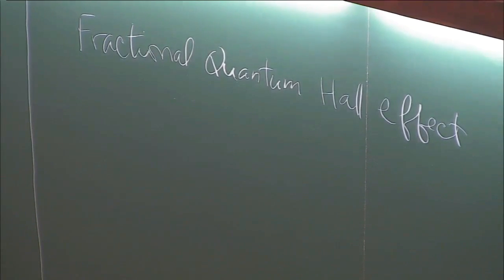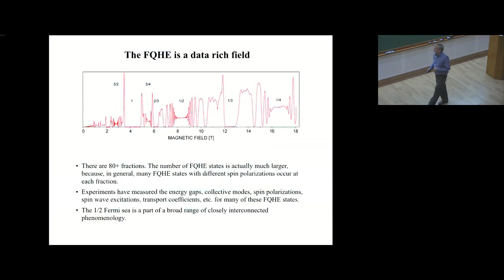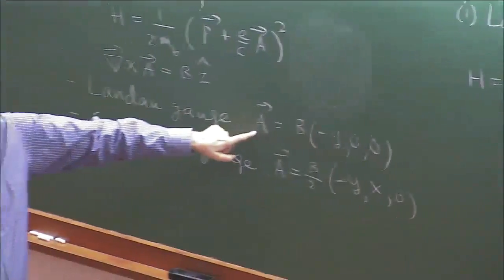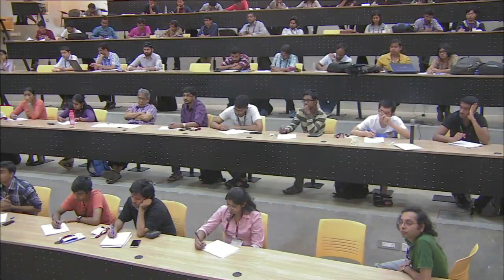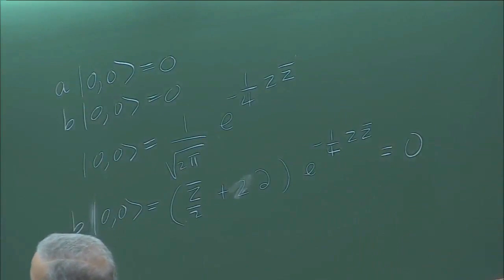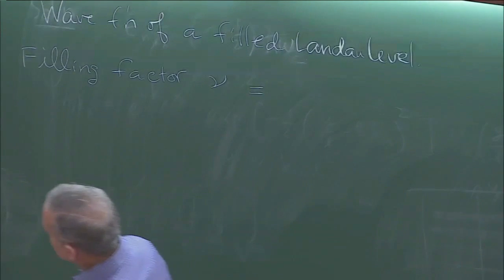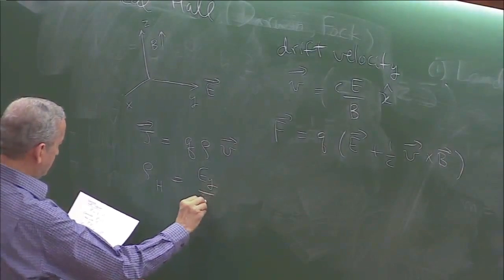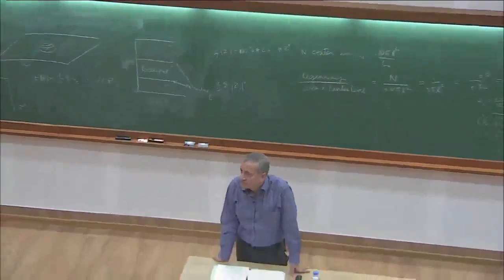Fractional Quantum Hall Effect by Jainendra Jain (part 1)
School on Current Frontiers in Condensed Matter Research

DATES: Monday 20 Jun, 2016 - Wednesday 29 Jun, 2016

The school lecturers are :

Students and post-docs interested in attending this program should click on the link "APPLY" on top of this page and follow the instructions.

ORGANIZERS: Subhro Bhattacharjee, Jainendra Jain, H R Krishnamurthy, Krishnendu Sengupta and Rajdeep Sensarma

0:00:00 ICTS
0:05:09 Hall effect (1879)
0:05:14 Two dimensional electron systems
0:10:19 Metrology Klitzing: New unit of resistance
0:11:50 This was just the beginning...
0:12:23 The FQHE is a data rich field
0:13:18 In addition, there is a huge amount of exact computer data...
0:15:50 The FOHE is a data rich field
0:15:51 MAGNETIC FIELD (Tesla)
0:55:33 Landon levels ( Darwin Fack